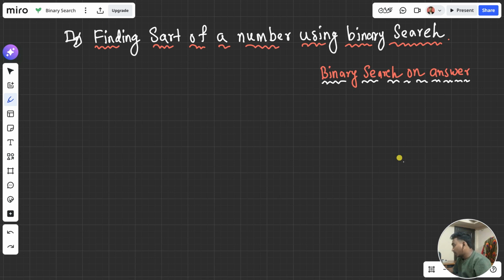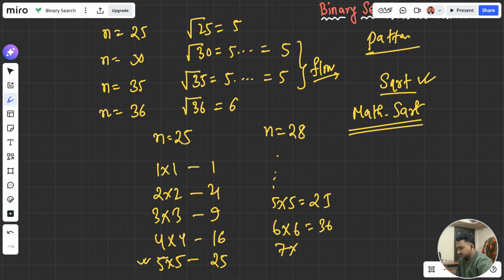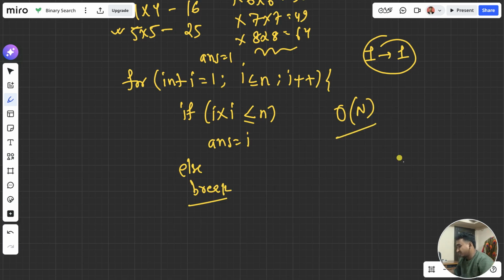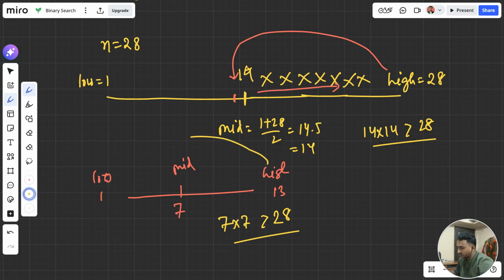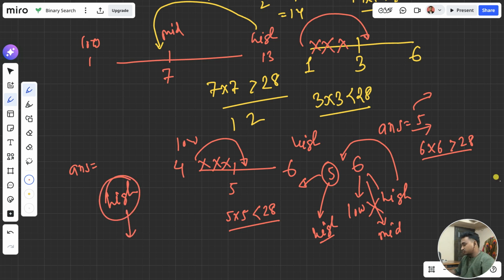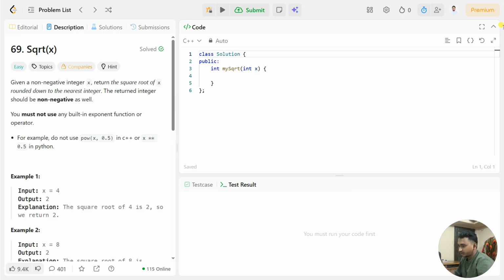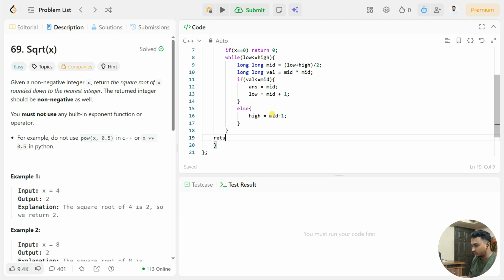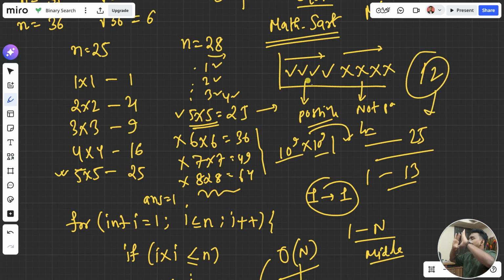BS-10: Finding Sqrt Using Binary Search | Binary Search on Answer| KNOWLEDGE DOCTOR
In this video, we explore how to find the square root of a number using Binary Search, an efficient and elegant approach commonly asked in coding interviews and competitive programming.